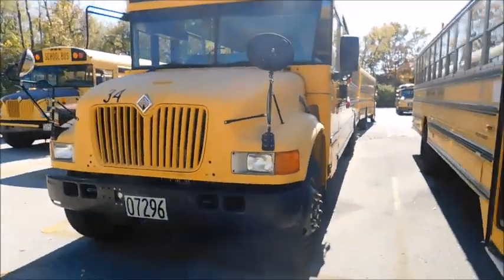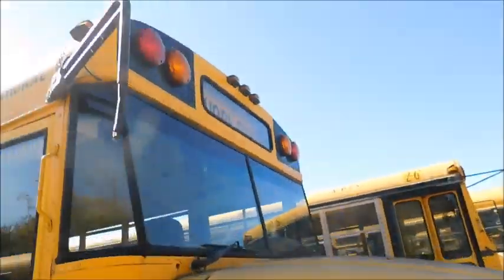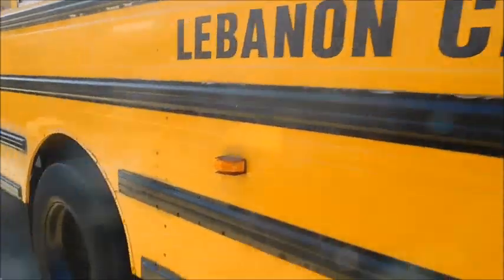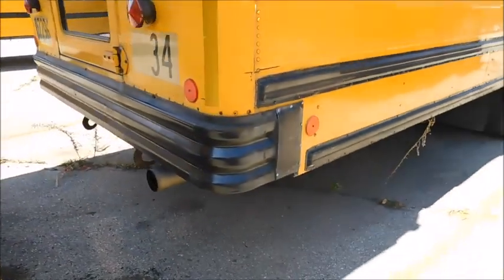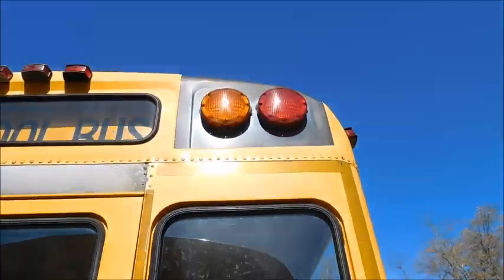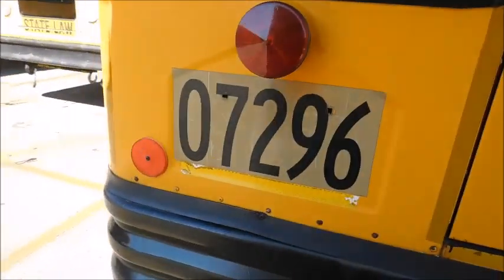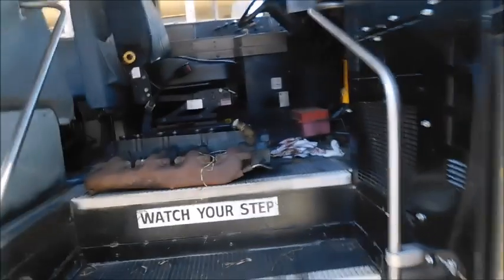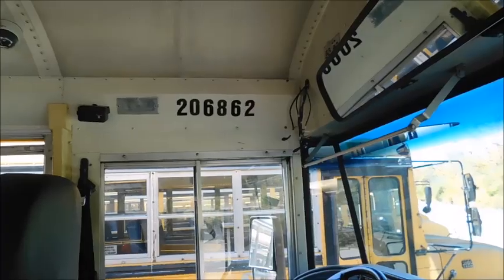2002 International Conventional Bus Tour - Bus 34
Old bus 34, which was 181 when I had ridden it is now out of service and was replaced with a 2021 Thomas C2